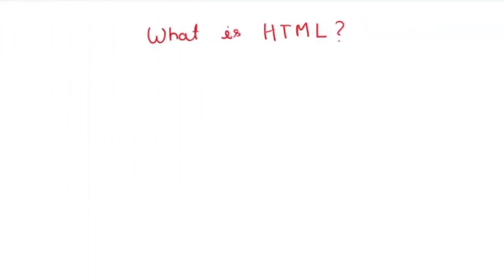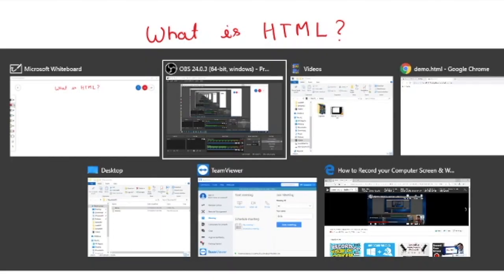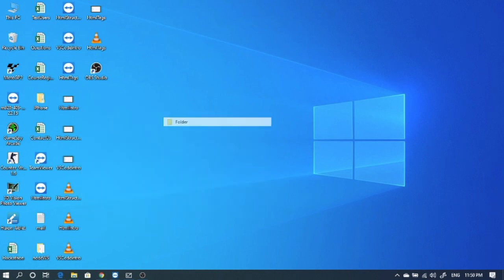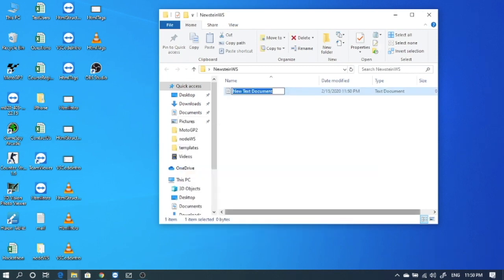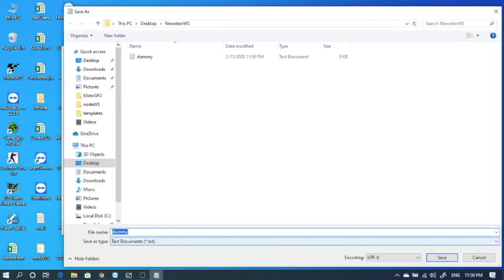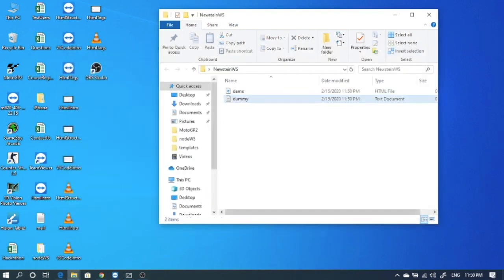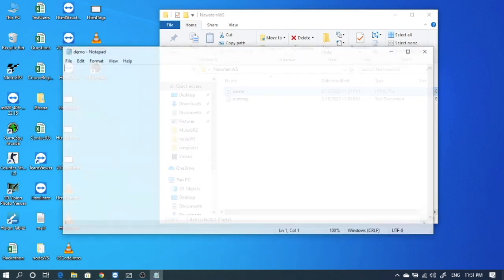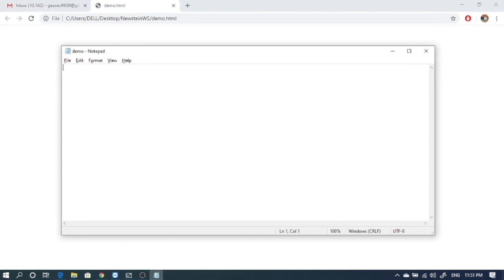Html For Beginners-Class 1 - Html Intro